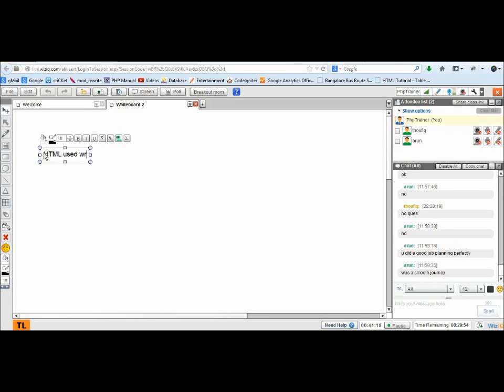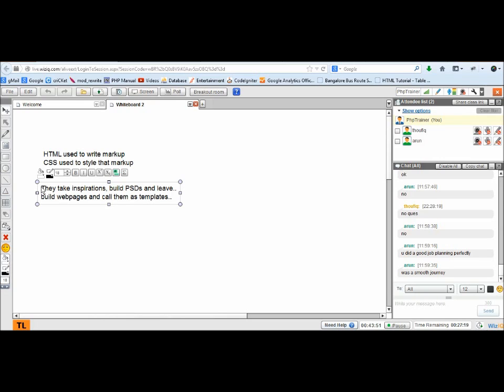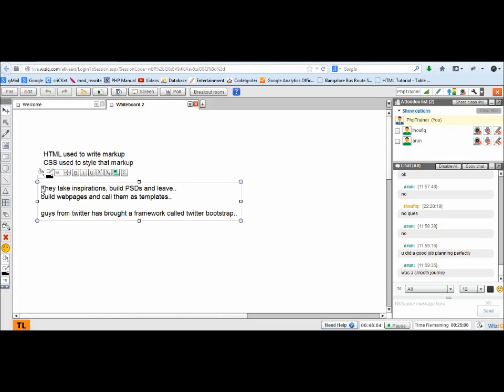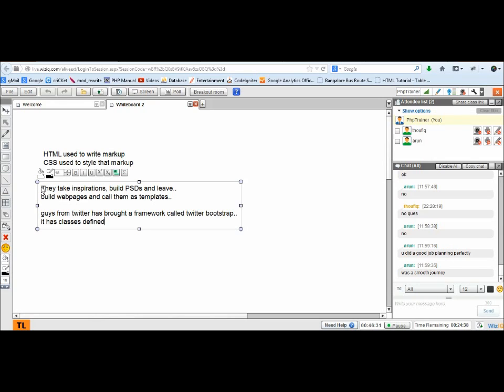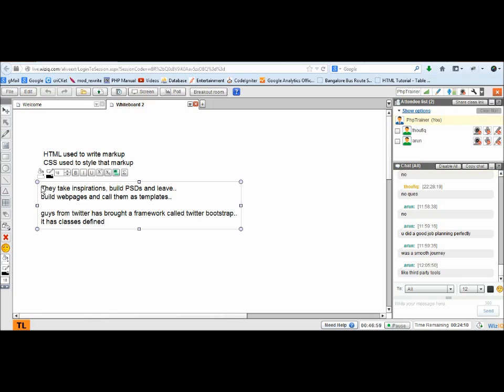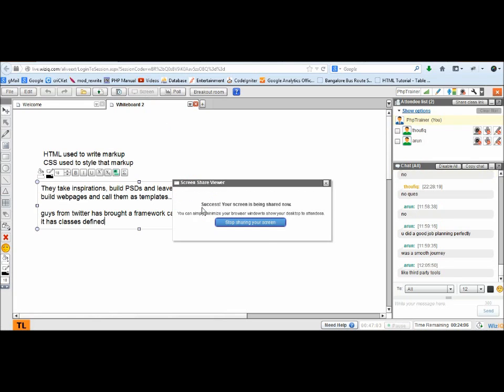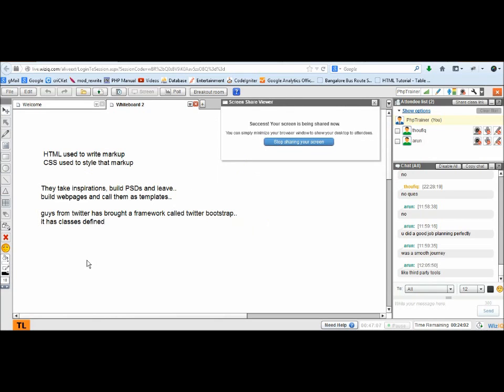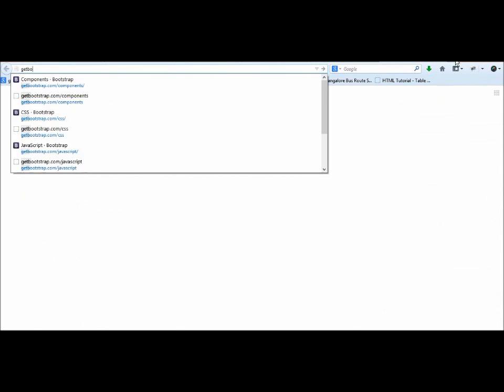external stylesheet part 5/7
Internal styles are useful when they are confined to one page. To apply styles throughout the website and have uniformity and not to write redundant code, we have no choice but external stylesheets. External stylesheets are very useful in designing web pages. For class notes, source code and other information